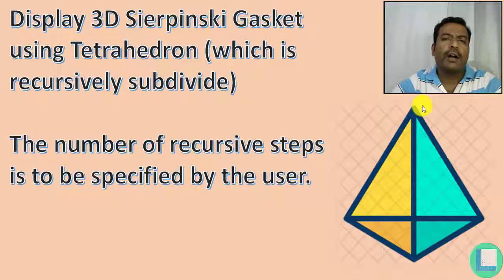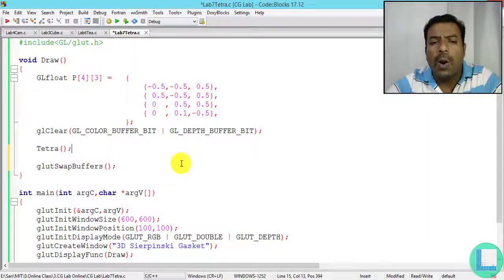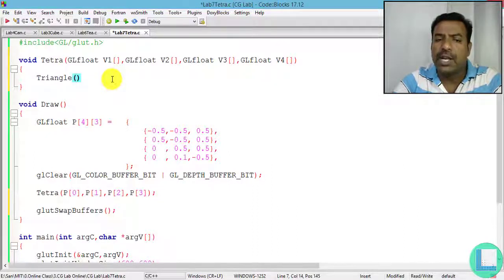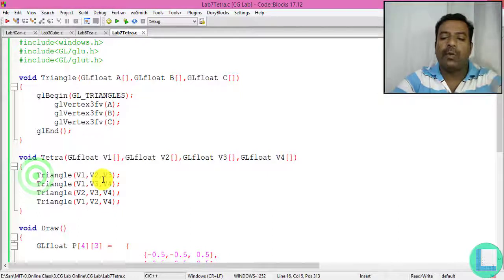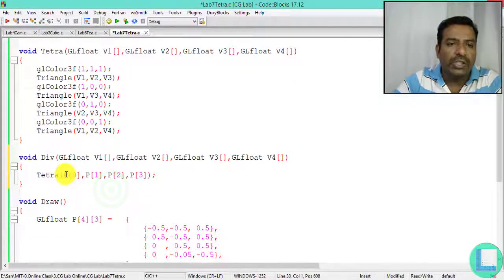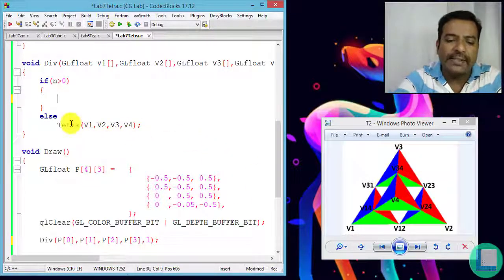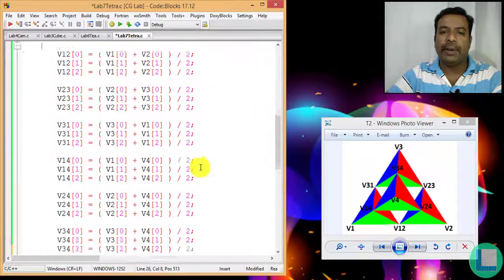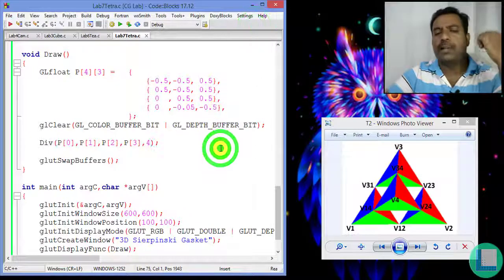Draw 3D Sierpinski Gasket using Sub-Division of Tetrahedron | CG Lab Program–7 | OpenGL Programming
This Video lecture as part of 6th Semester Computer Graphics Lab Course helps you out in
1. Drawing a Tetrahedron
2. Recursive Sub-Division of Tetrahedron
3. To Find Mid-Points
4. Draw Sierpinski Gasket with number of division